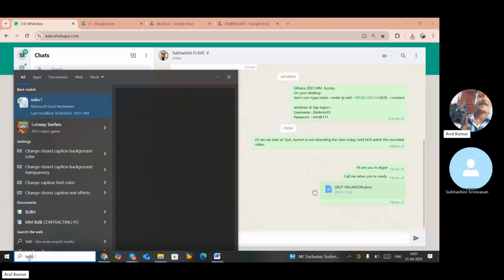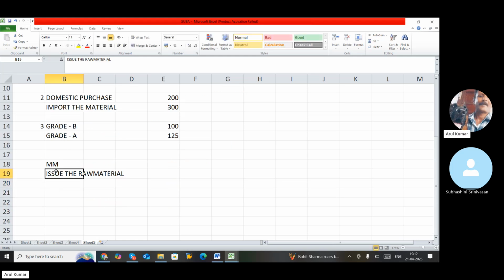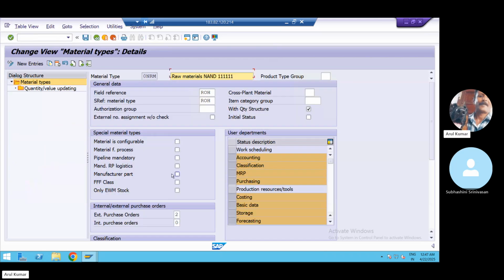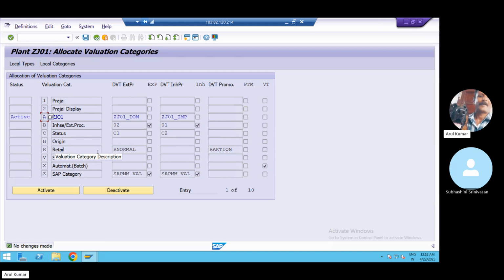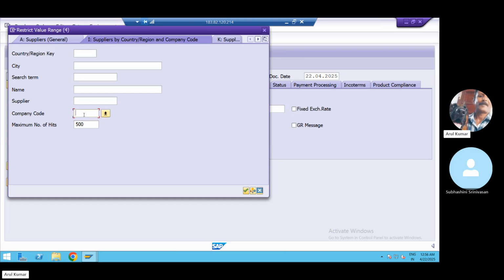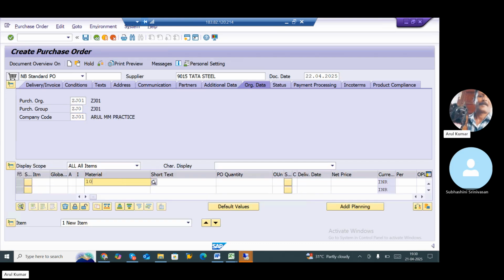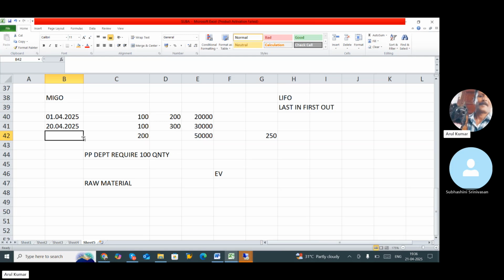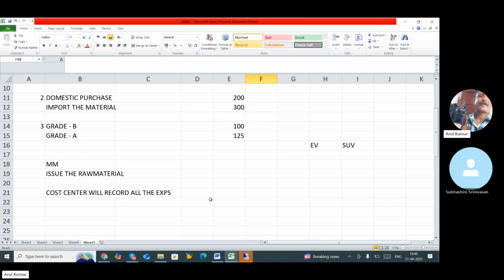SAP MM SPLIT VALUATION